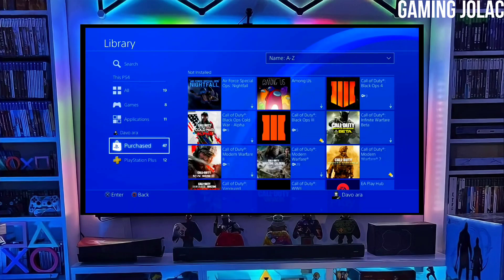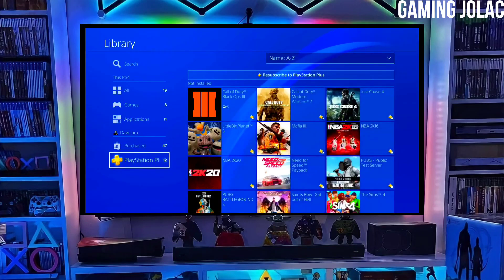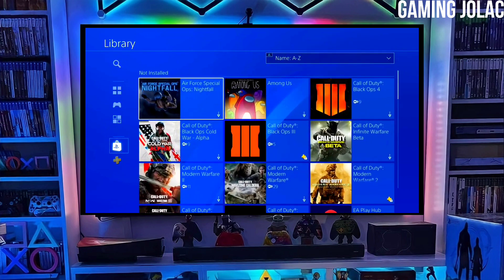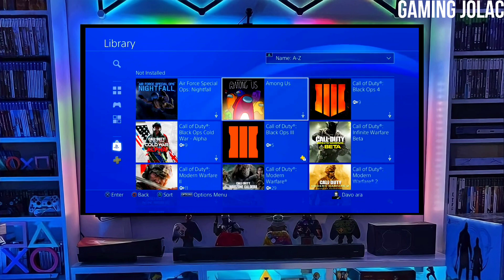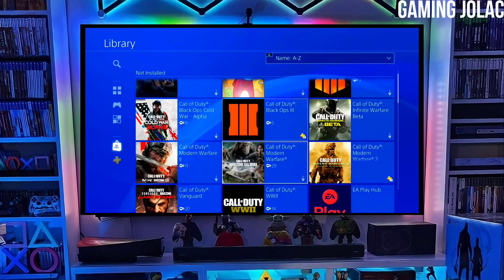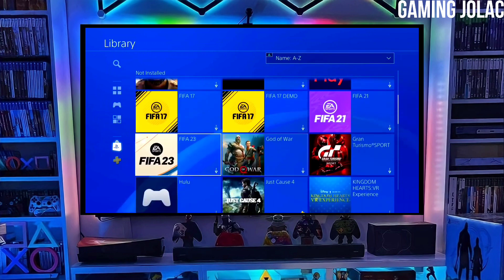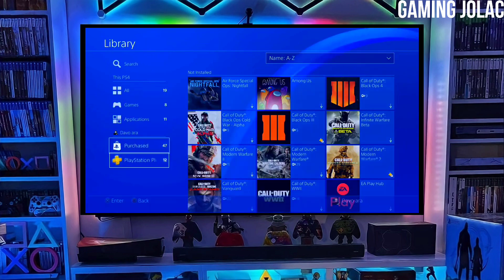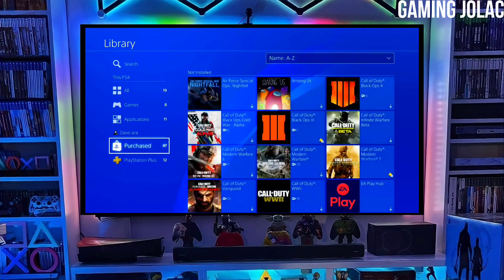PS4 11.52/12.00 Jailbreak with GoldHEN | How to Jailbreak PS4 12.00